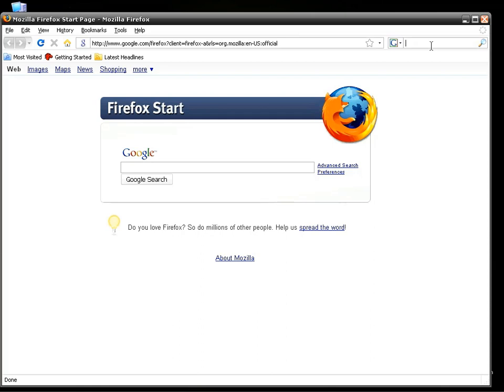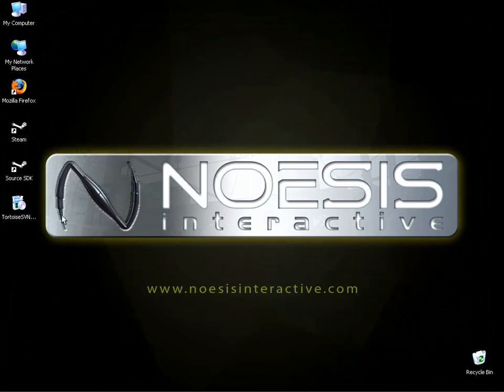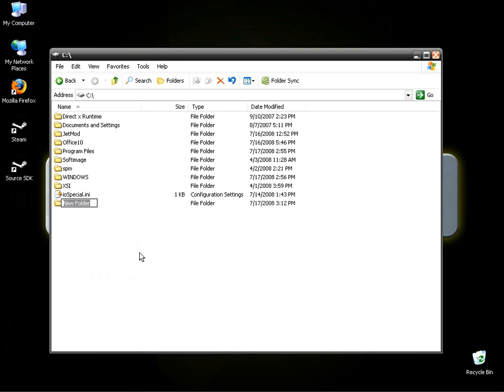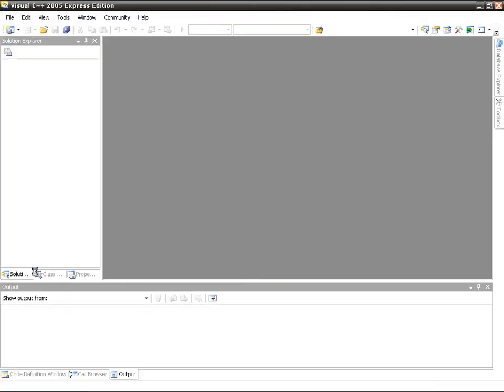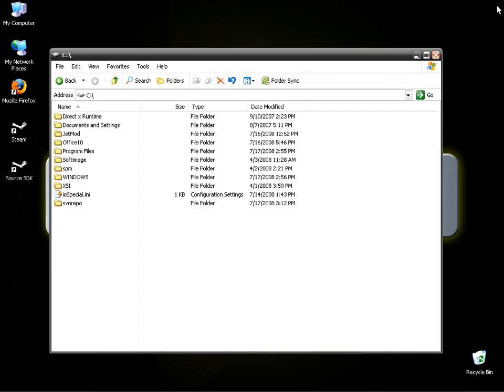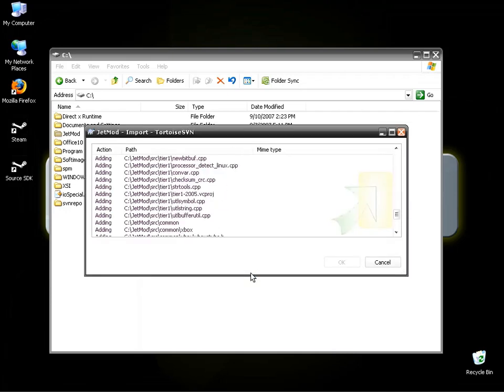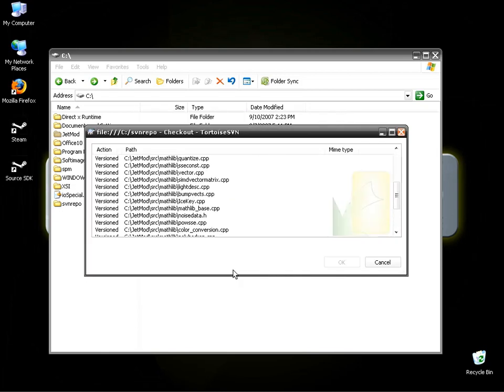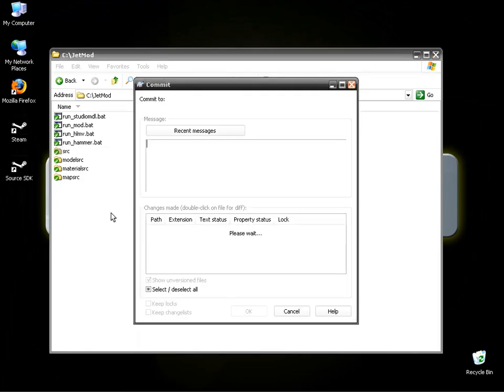Source Vehicle Programming 03: Installing A Version Control System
Learn to create a versioning system for your source code. This is ideal for backing up your project so that you can revert back and undo any undesired changes.

Source Vehicle Programming introduces you to the basic functions and methodologies of programming in the Source Engine. With a results oriented approach and an experimentation oriented attitude, see the real evolution of a vehicle modification from the very beginning, including compiler and Source Control integration using free, professional quality tools. Starting with control integration, you'll discover how to navigate through the Source Engine's enormous code base to the specific functions you need. From there, learn how to use Source Engine features and functions including basic networking, physics, GUI and debugging. With step-by-step video instructions and sections introducing nearly all the most commonly used areas of the Source Engine, this tutorial is a must have for anyone interested in learning to program their first mod or get familiar with Source development practices.